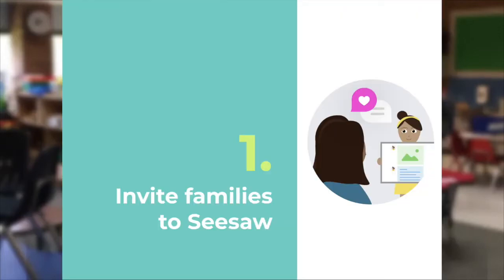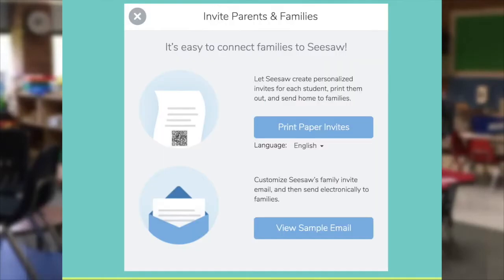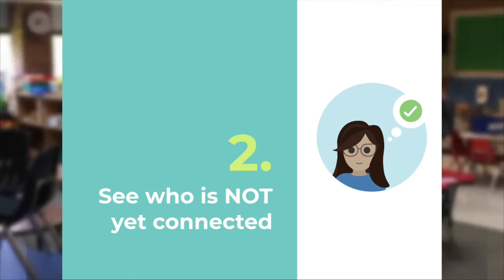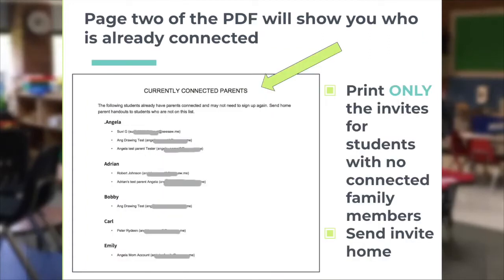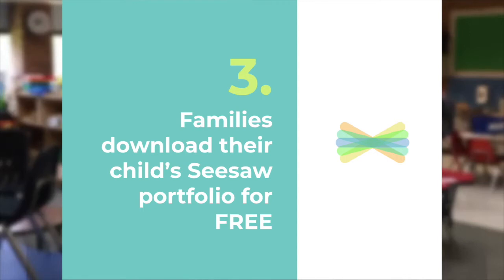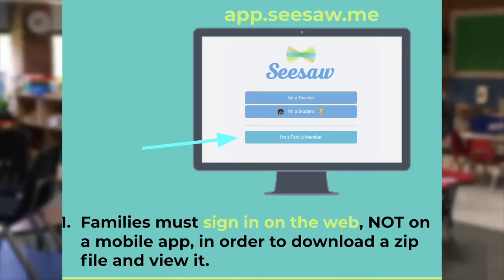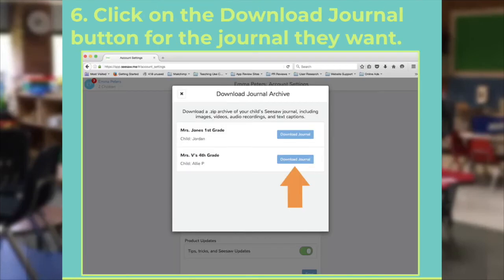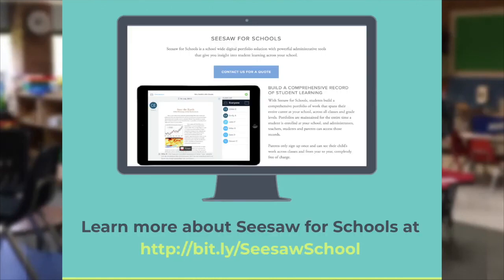End of year tips for connecting families - PD in Your PJs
Check out how to connect families on Seesaw before the end of the year. It's never too late to connect!